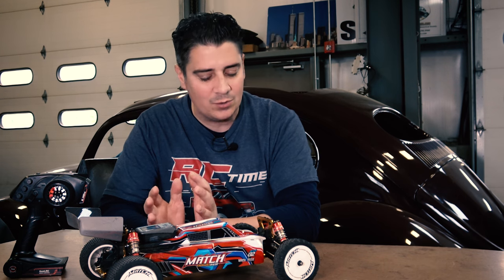WLTOYS 104001 Brushless Upgrade BUILD & SPEED RUN 2s 3s - 1/10 Buggy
In this VIDEO!  I take out the WLTOYS 104001 and do a Brushless Upgrade BUILD & SPEED RUN on 2s and 3s - 1/10 Buggy.

Guys I think this car has great potential, I went conservative on this run with inexpensive Parts.

Parts Upgrade:
GOOLRC ESC motor Combo
GoolRC transmitter
Roaring Top 3S Lipo Used in video

Also, check out the new Carbon Fiber Chassis Upgrade HERE
WLToys 104001 Carbon fiber upgrade parts 💥$52.99💥

Best Practical Brushless Upgrades WLToys 144001 1/14 Scale Buggy like Tacon and LC Racing 2s 3s

Welcome to Vallone's RC Hobby!  If you have any comments, suggestions, questions, feel free to list them in the comments section below, or pop me an email by hitting the about page on my channel profile.